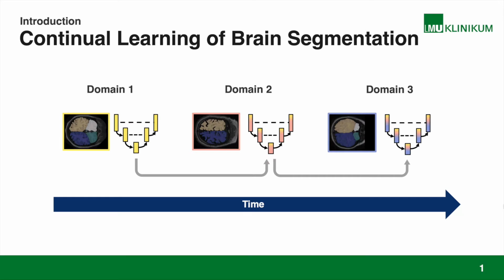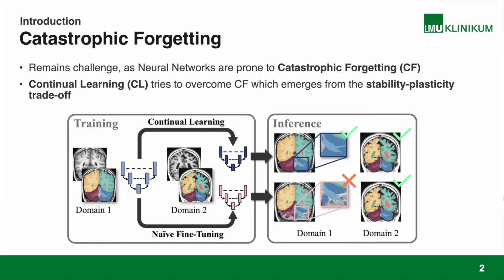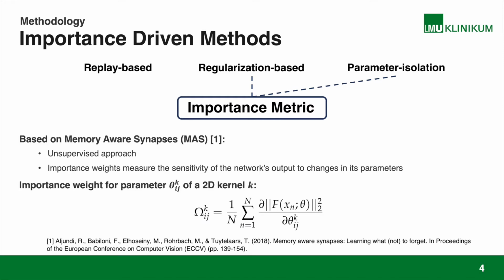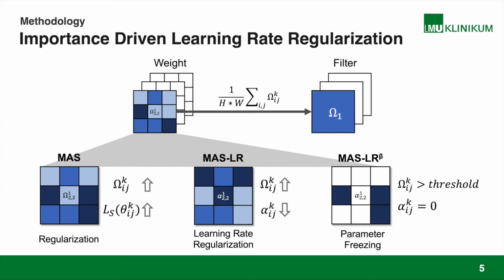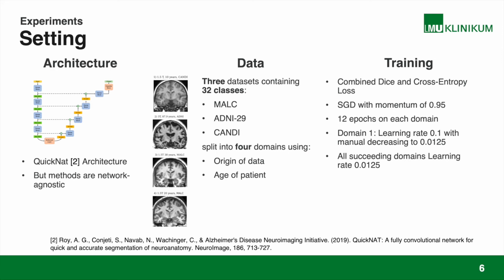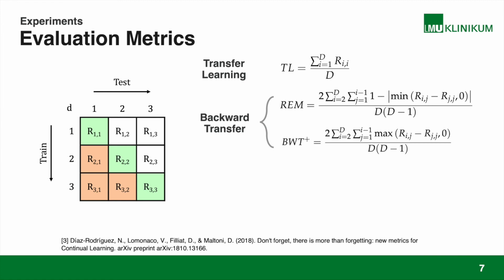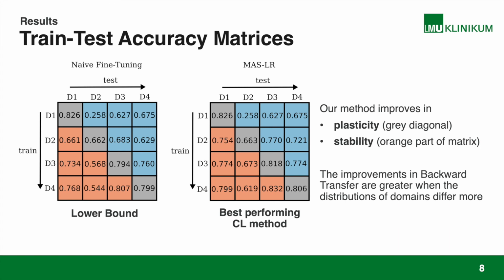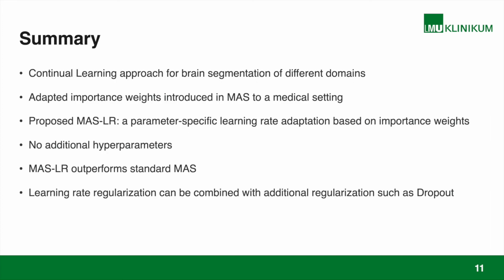Importance Driven Continual Learning for Segmentation Across Domains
The ability of neural networks to continuously learn and adapt to new tasks while retaining prior knowledge is crucial for many applications. However, current neural networks tend to forget previously learned tasks when trained on new ones, i.e., they suffer from Catastrophic Forgetting (CF). The objective of Continual Learning (CL) is to alleviate this problem, which is particularly relevant for medical applications, where it may not be feasible to store and access previously used sensitive patient data. In this work, we propose a Continual Learning approach for brain segmentation, where a single network is consecutively trained on samples from different domains. We build upon an importance driven approach and adapt it for medical image segmentation. Particularly, we introduce learning rate regularization to prevent the loss of the network's knowledge. Our results demonstrate that directly restricting the adaptation of important network parameters clearly reduces Catastrophic Forgetting for segmentation across domains.